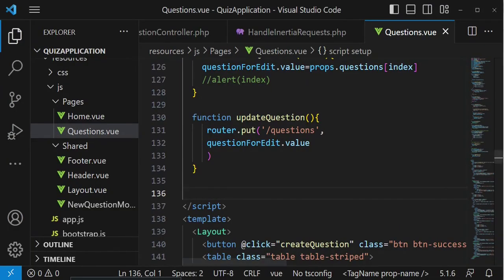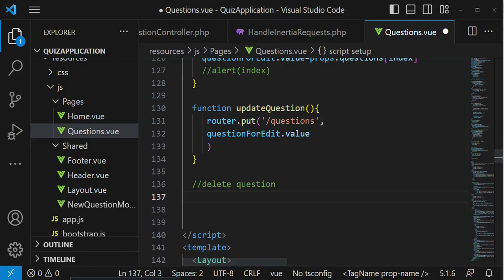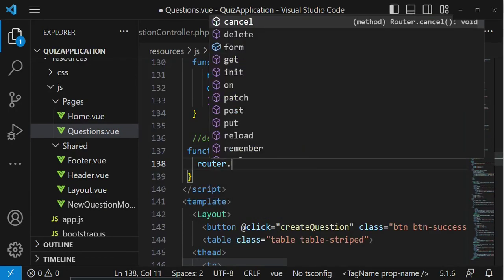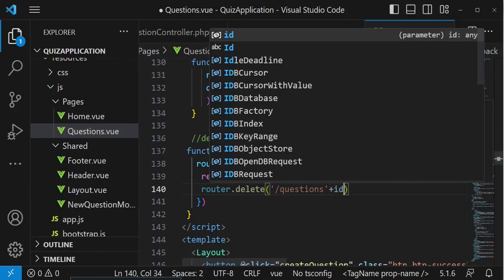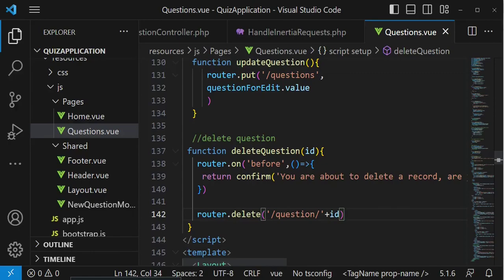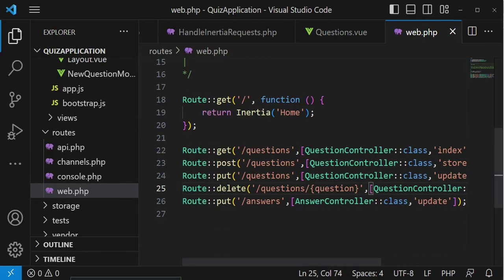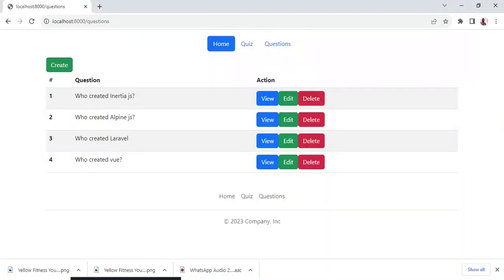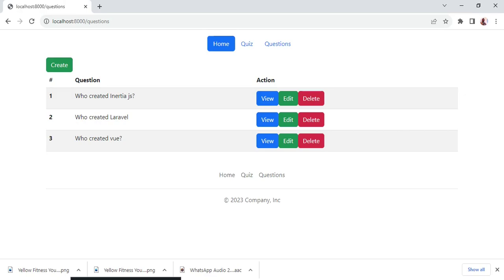Delete Question | Laravel , Vue js, Inertia js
In this episode we will learn how to delete a question.